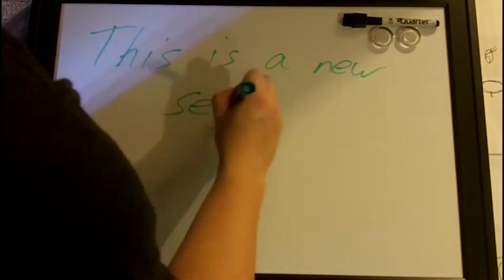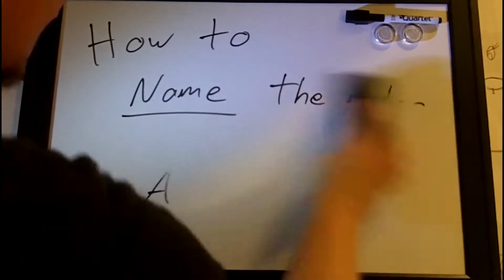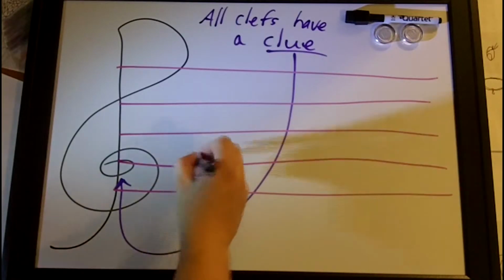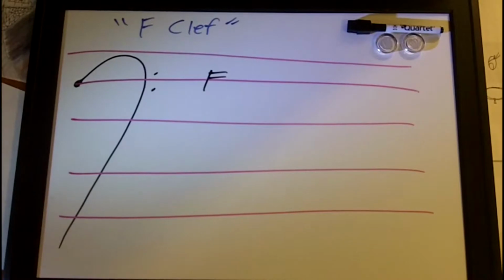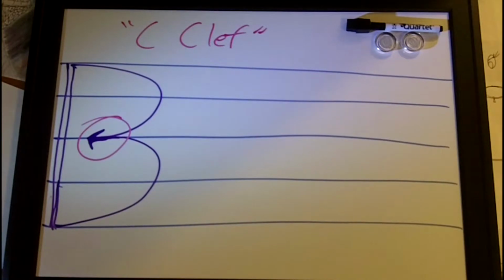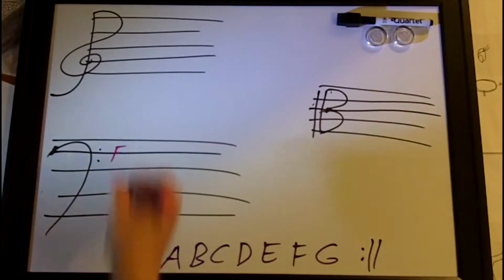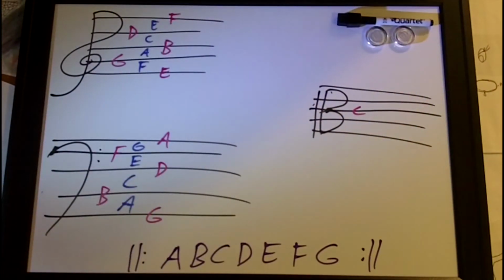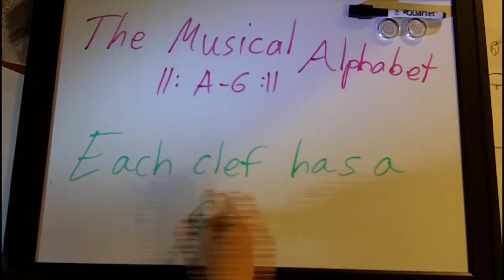Addendums: Clef Clues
Addendum #1

Some of my students are struggling with this concept of recognizing the clues that musical clefs give us to show where the musical alphabet begins.  Remember, each clef has a clue!